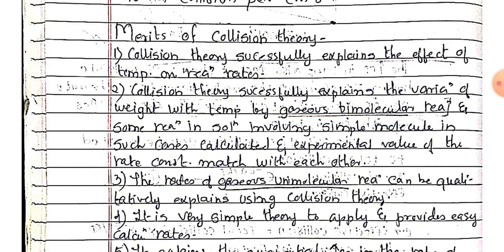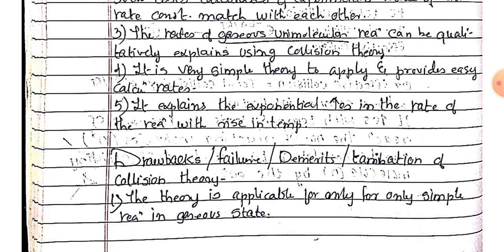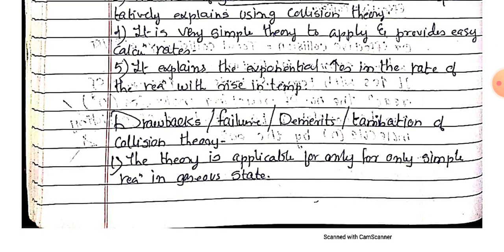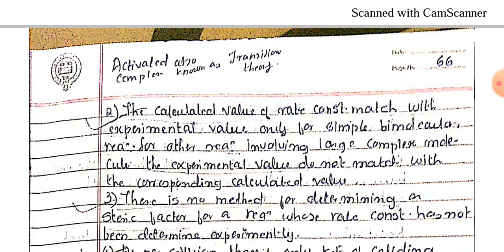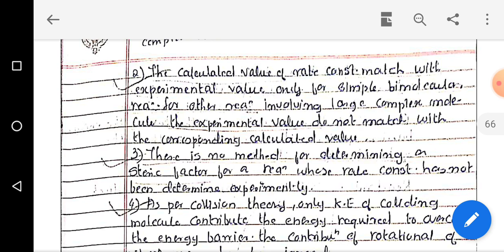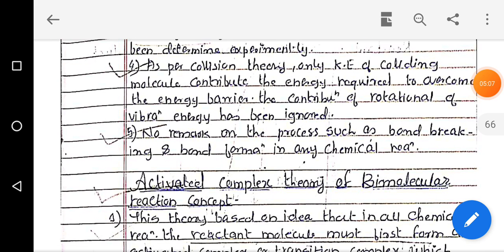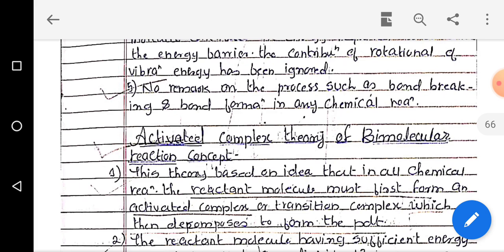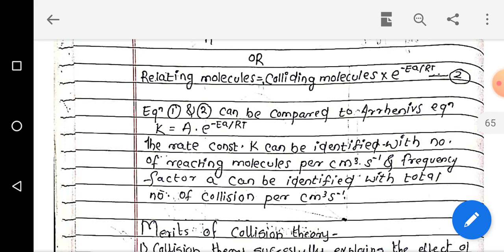Part-16-chem kinetic-ChemII-S.y.III Sem